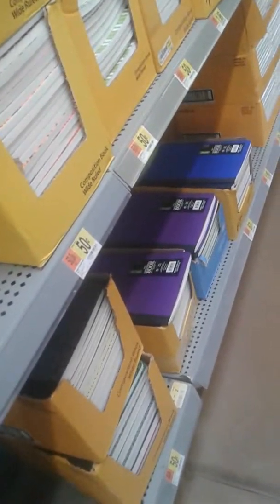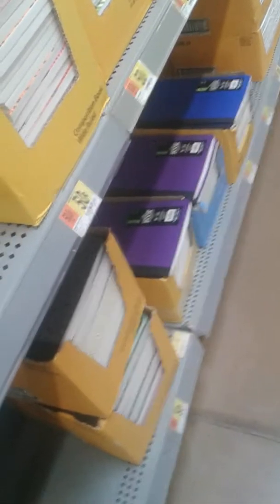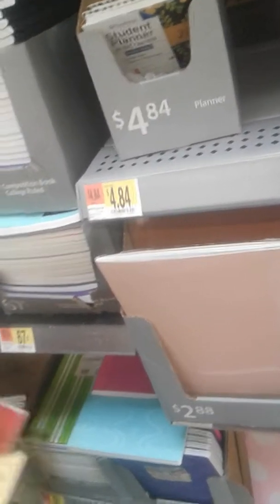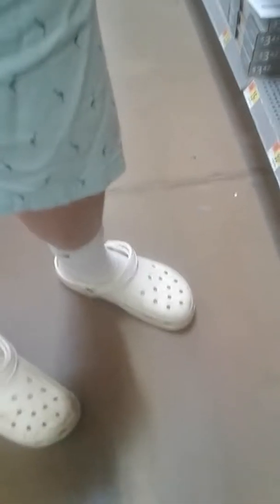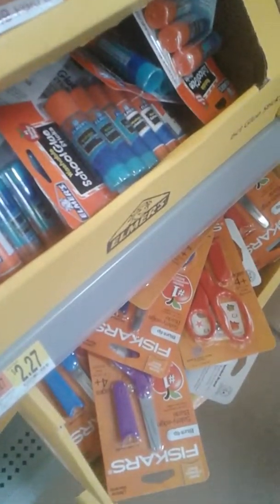School shopping scavenger hunt part 2